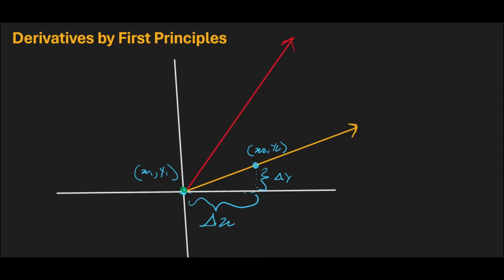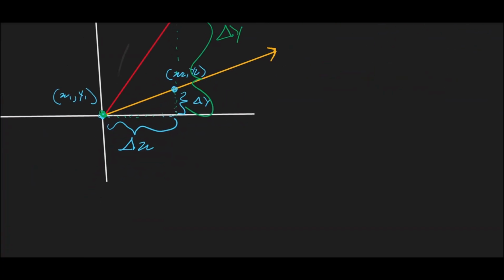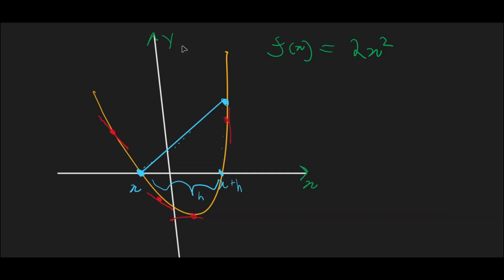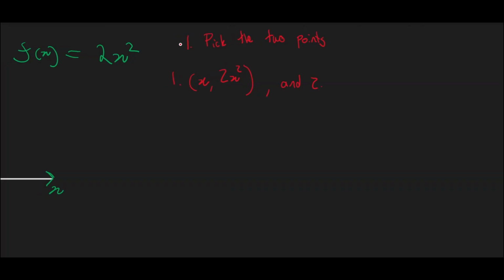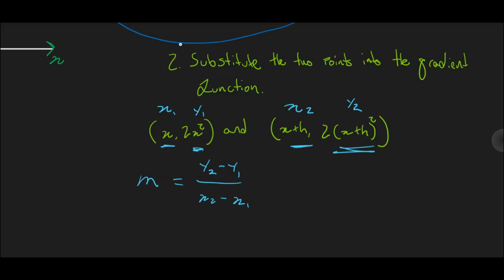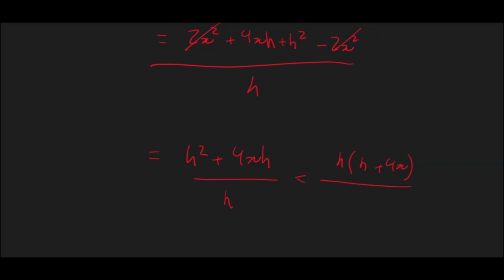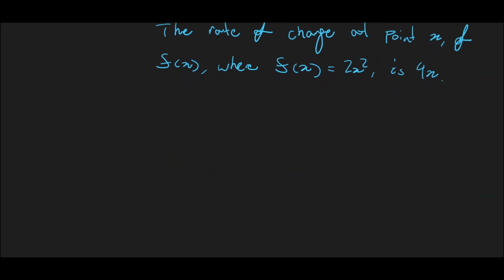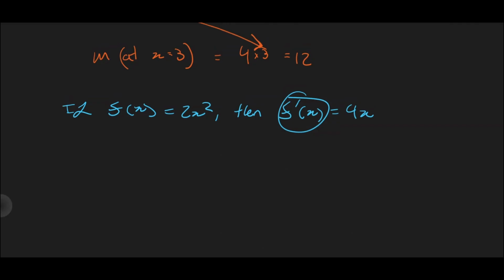Derivatives by First Principles Explained!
In this video, we'll go over derivatives by first principles: what is it? How does it work? Why is it useful? And we'll go through a practice example!